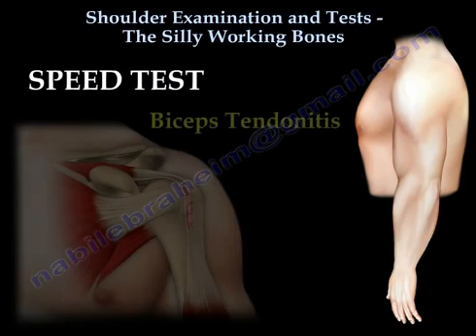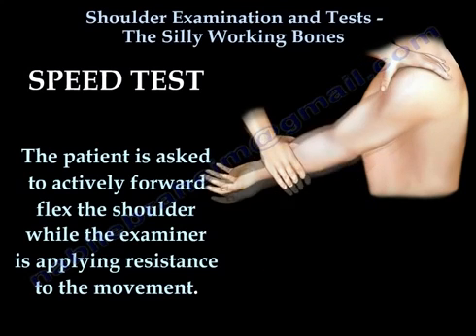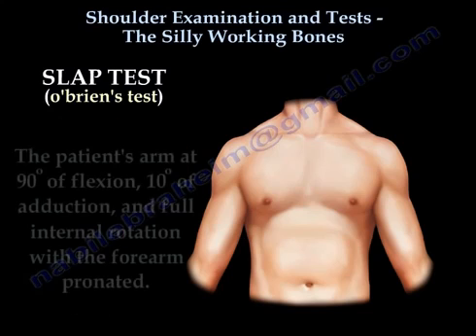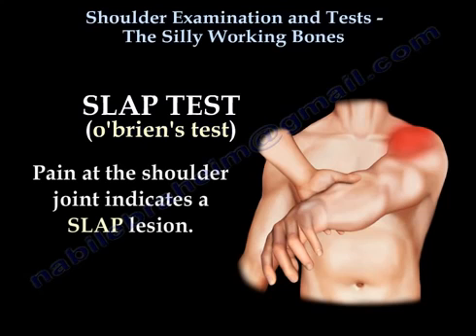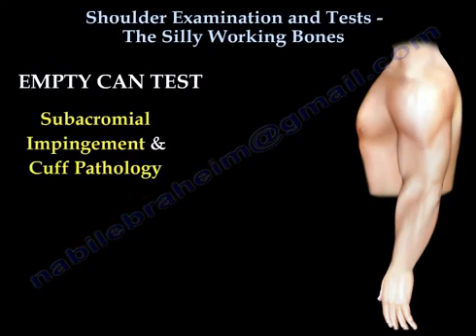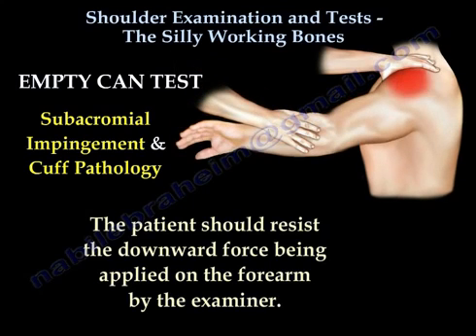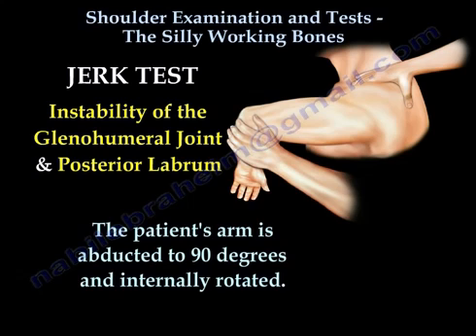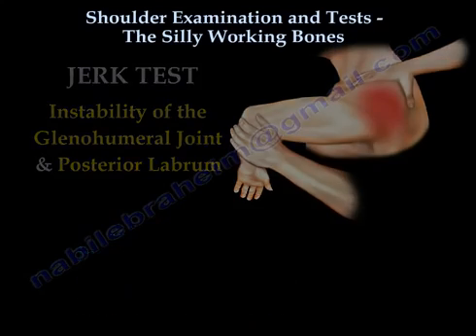Shoulder Examination,tests Everything You Need To Know Dr Nabil Ebraheim